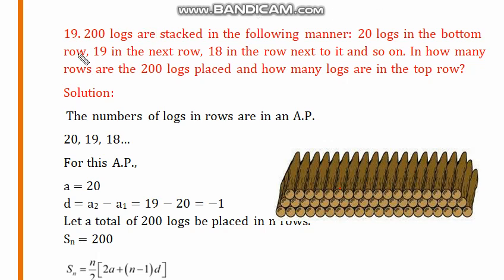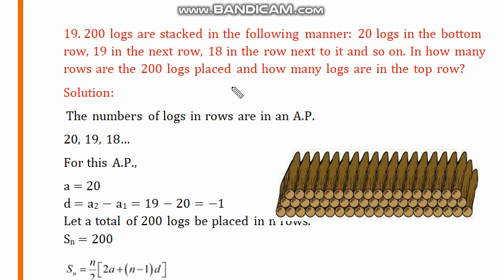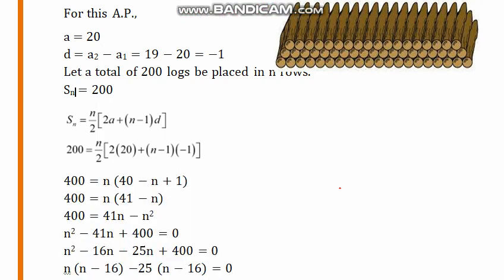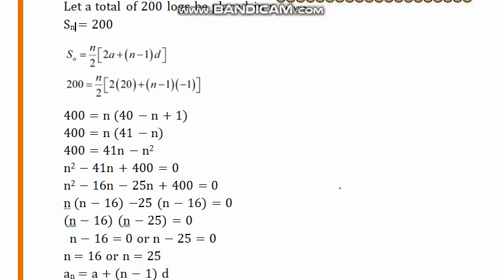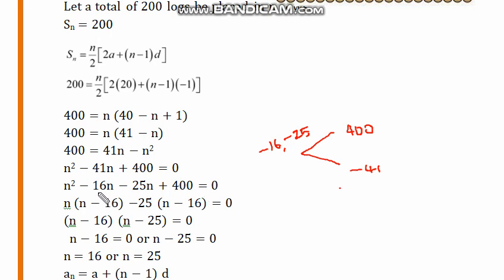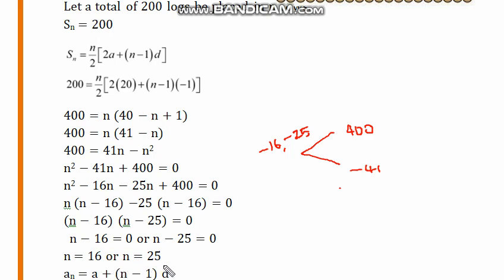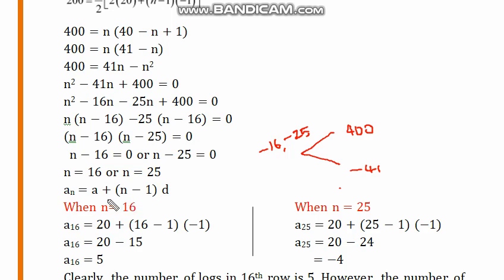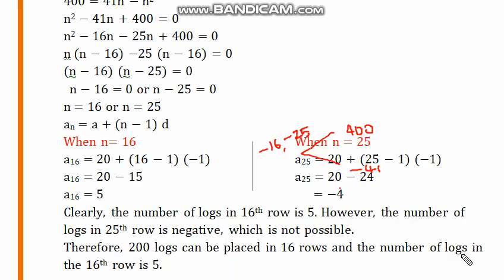Ex:5.3(19)| Arithmetic progression|Lesson-5| NCERT| Class 10 maths